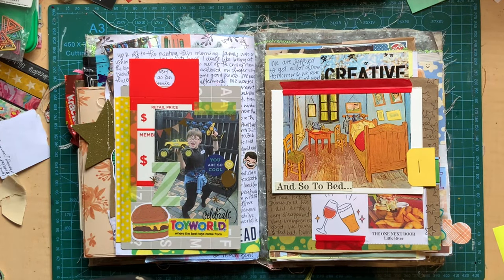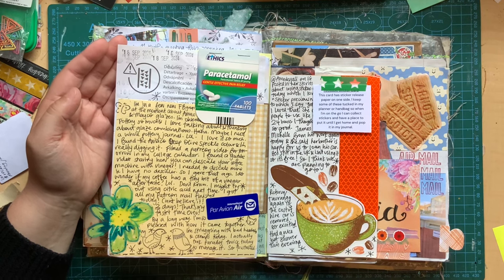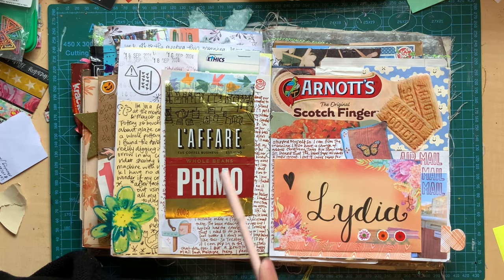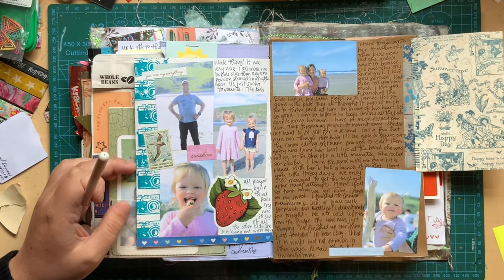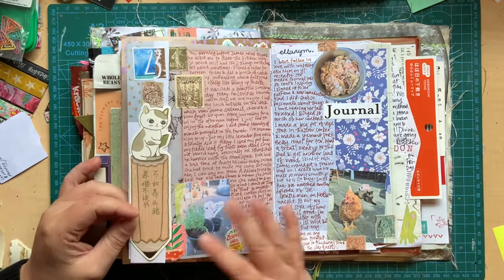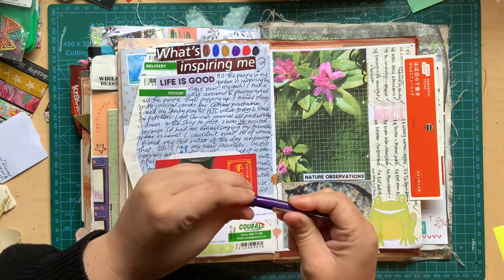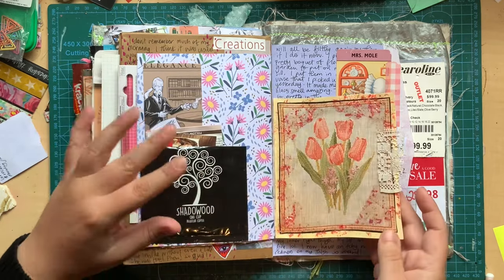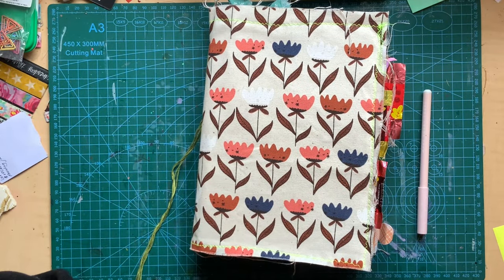Chatty September Completed Journal Flip Through - Part Two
Finally getting part 2 out for your viewing pleasure! I have been taking an age to get caught up in my journals, but it's finally here!

I hope you enjoy chatting with me about the last half of September in my creative journal.

Paula 💕

Melayne 💕

☆Wanna hang out on the internet??☆